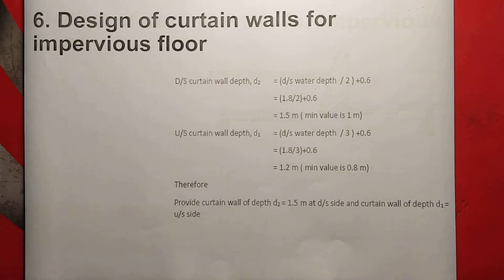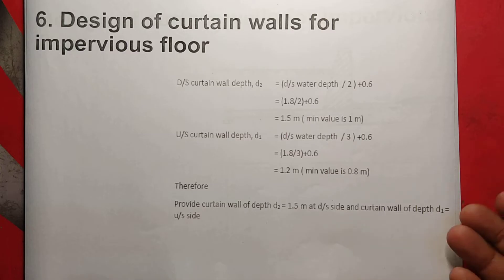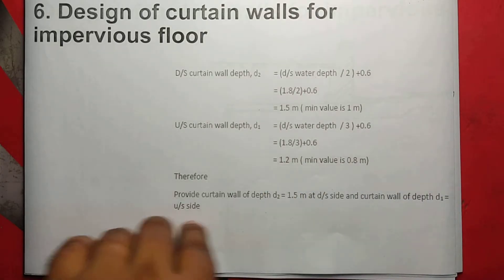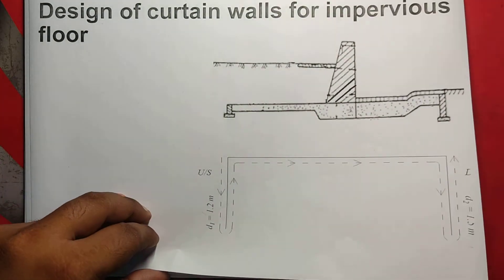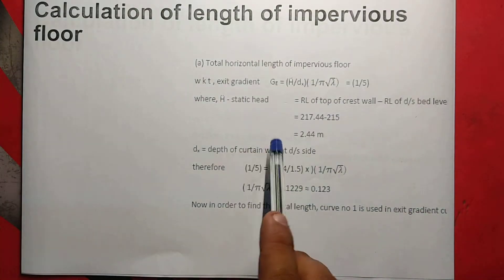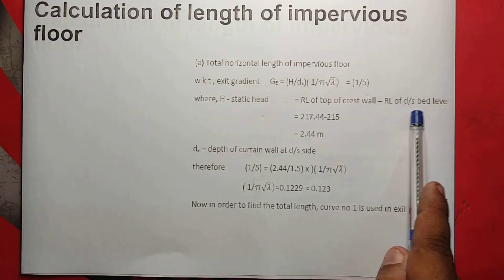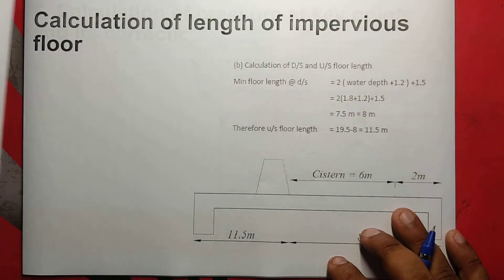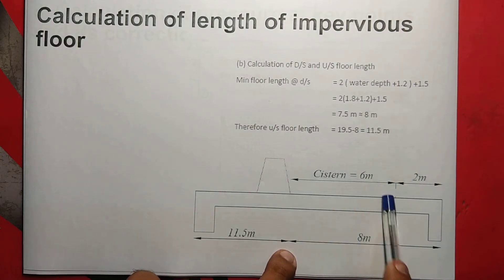DESIGN OF SARDA FALL PART 3 DHS MODULE 3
ktu s6 civil , ce , dhs design
sarda type fall,
 sarda fall
canal fall
design of sarda fall, drawing of sarda fall
khos;as curves, exit gradient